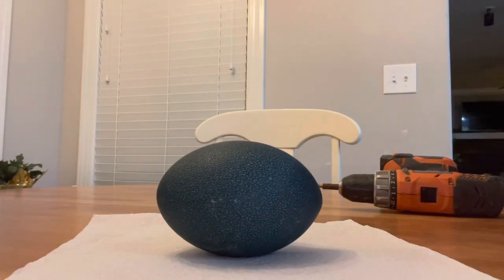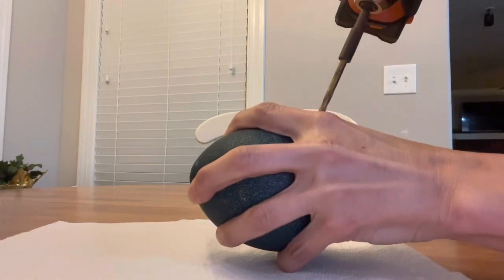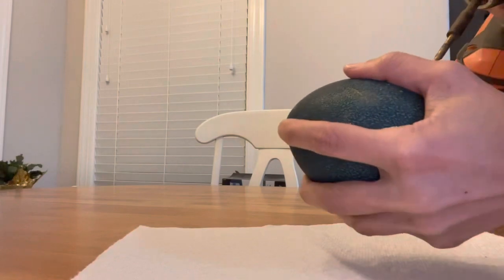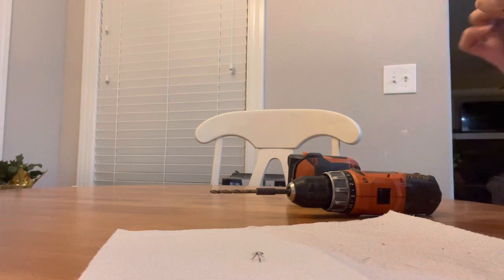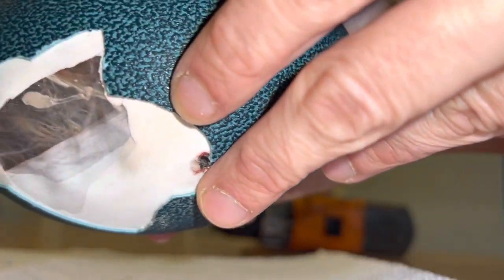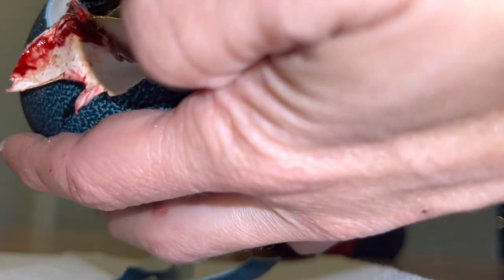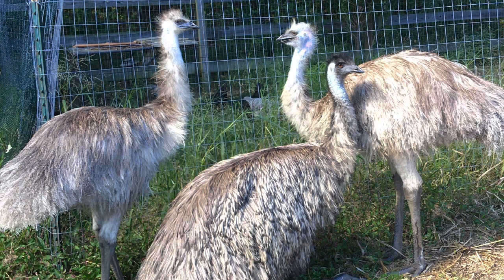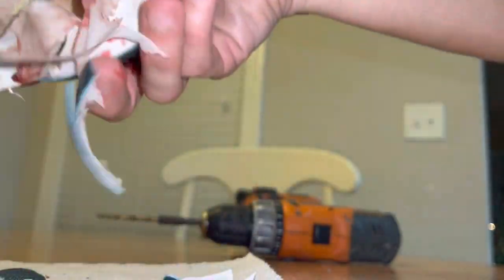Emu Eggtopsy - **Graphic**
The egg stopped moving, so I investigate. The emu chick died, sadly. The deceased chick is shown in the video, so please don’t view if disturbed by such content.